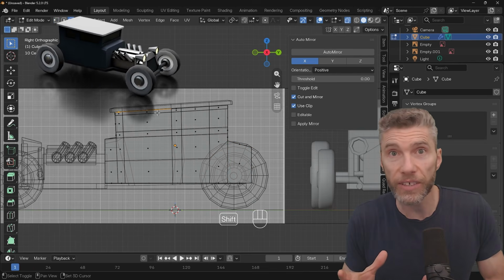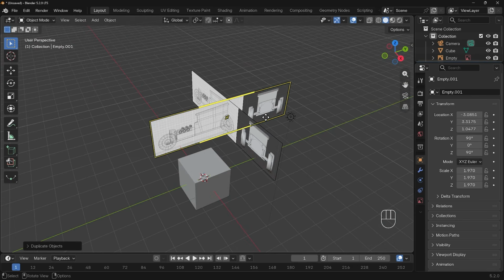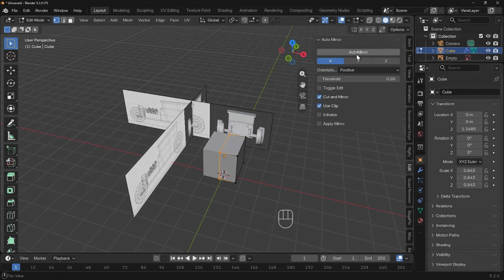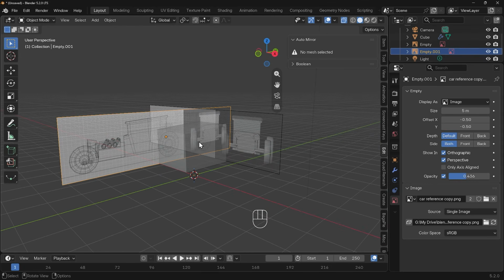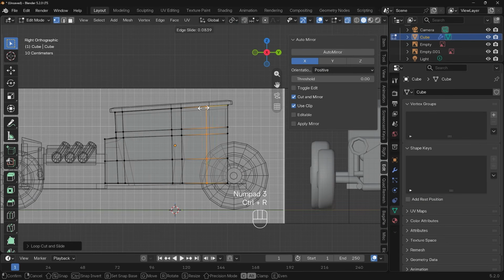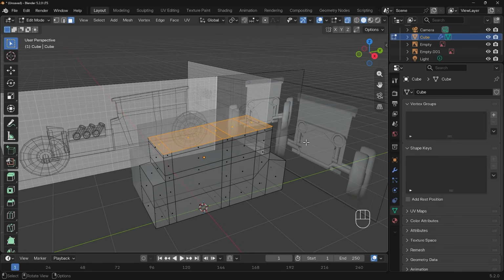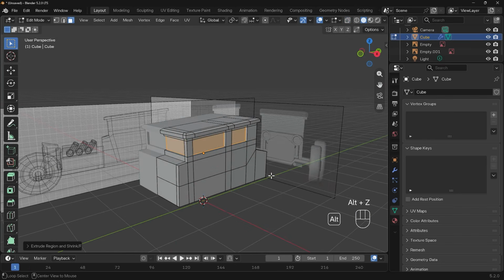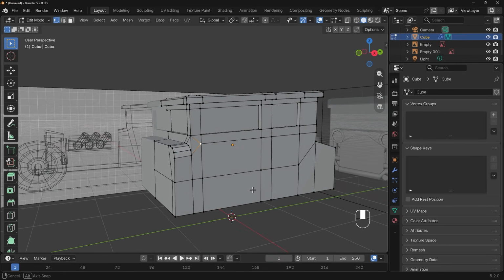Make a Low Poly Hot Rod in Blender | Beginner Tutorial - Easy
In this Blender 3D tutorial, we start building a low poly hot rod step-by-step. Learn how to import reference images, block out the main car body using loop cuts and extrusions, and refine your mesh geometry. Great for beginners moving past the absolute basics into 3D car modeling and low poly game art.

MY COURSES:
My Complete Blender Creator single course only $28

recommended graphics tablet:
Display Tablet
my choices:_
Display Tablet
XP Pen 16 - 22 or Huion
Graphics Tablet
Wacom one